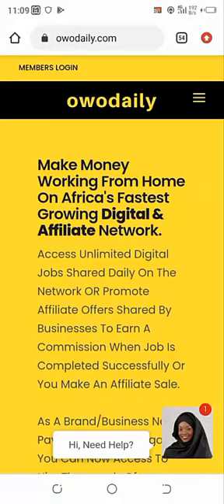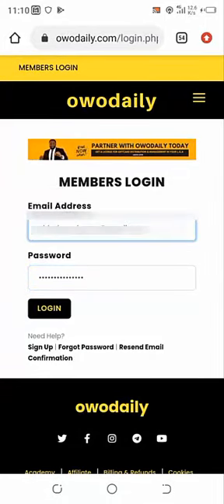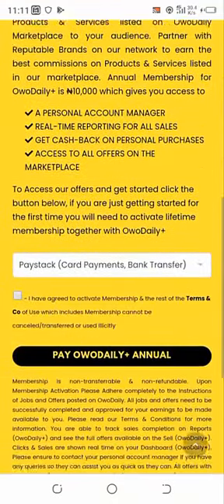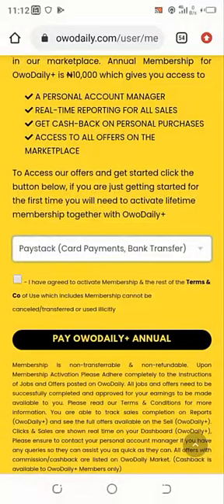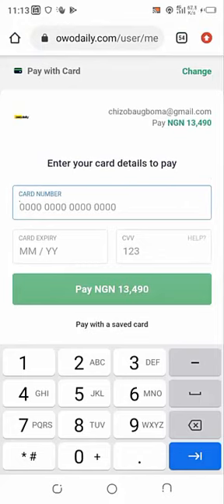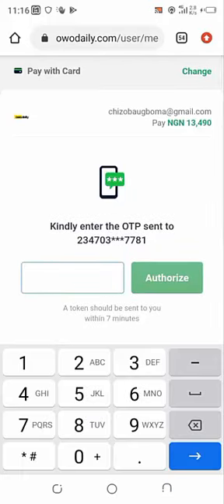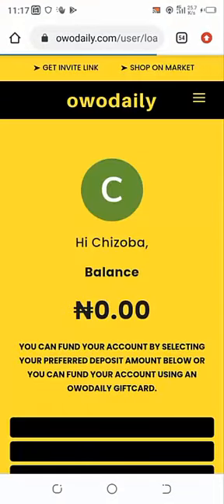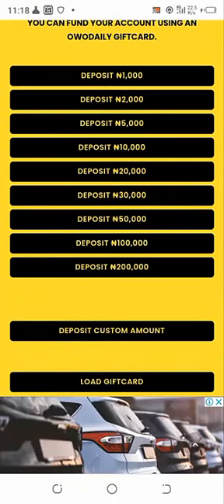PEKLE AFRICA OWODAILYPLUS REGISTRATION222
In this video, I'll be showing you step-by-step how to register for Owodaily+ account which allows you to work as an Affiliate Marketer, a seller, agent, advertiser, network marker or a digital worker.